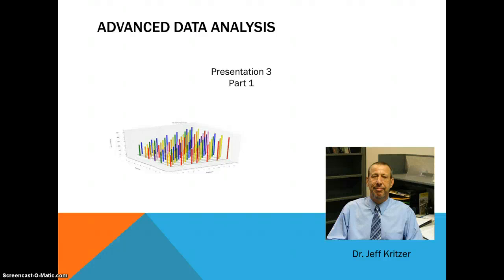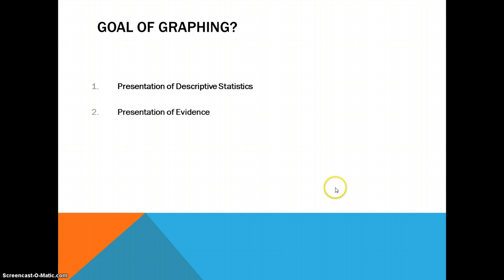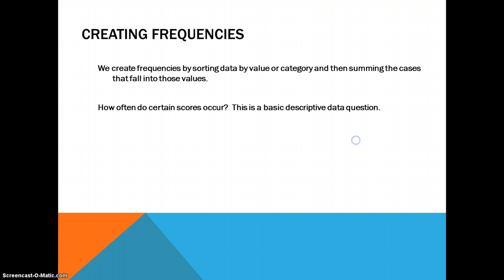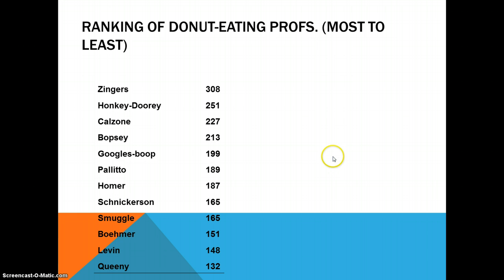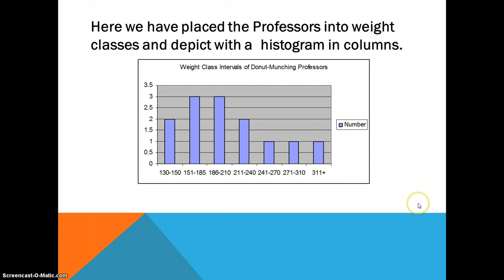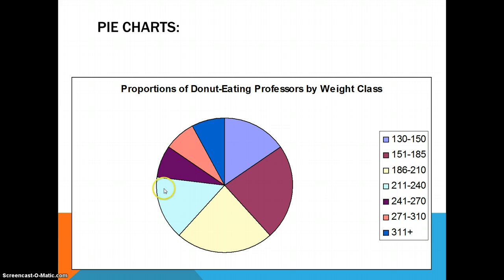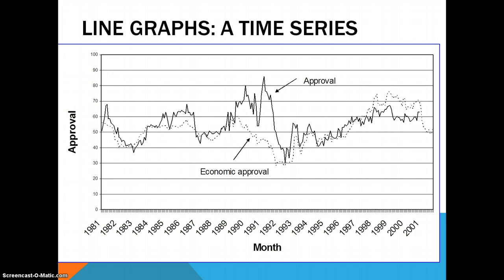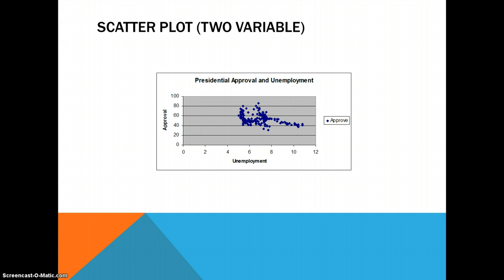Advanced Data Analysis--3.1